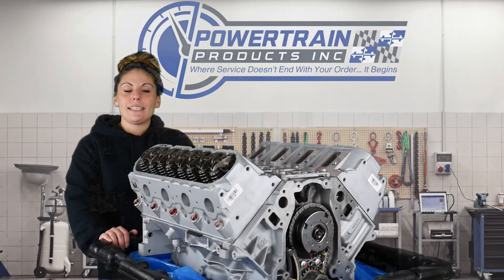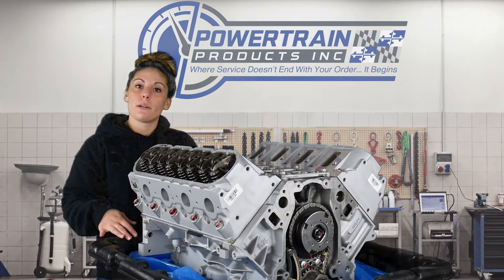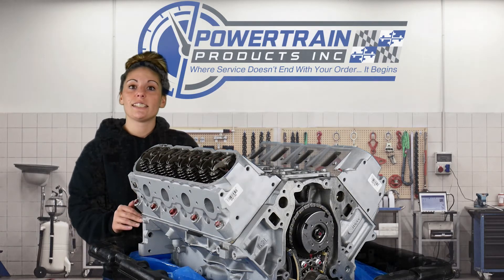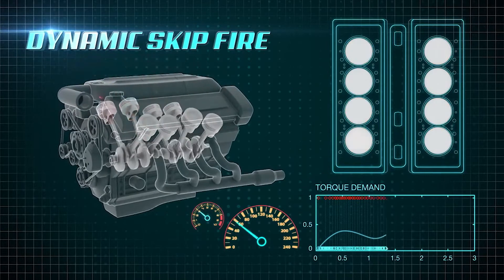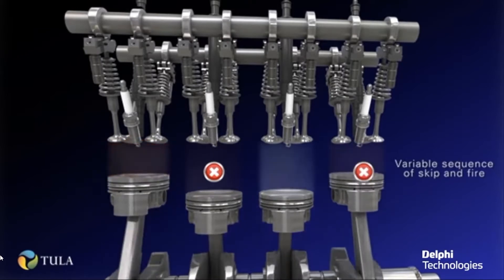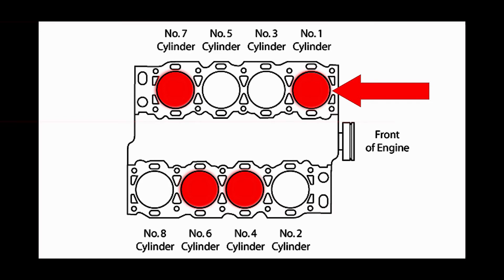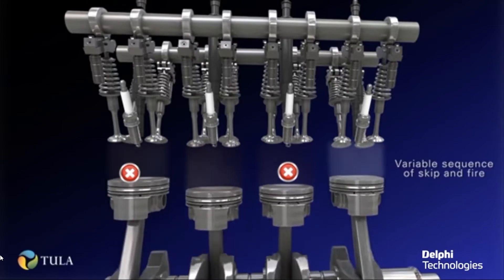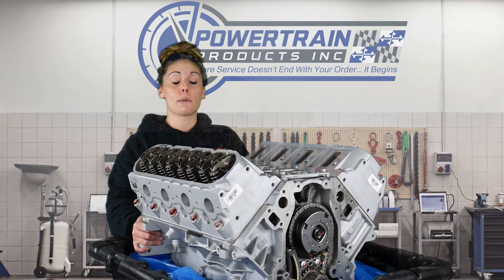DOD/ AFM Explained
The 5.3L GM Engines are known to use a technology called "Displacement on Demand" or "Active Fuel Management"

Alaina has the details on why this technology is used and how it works!